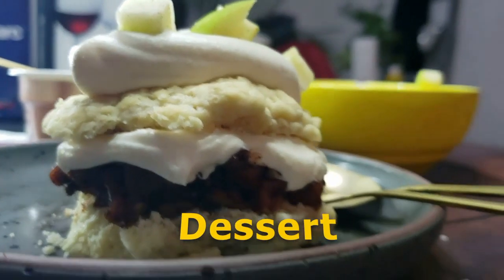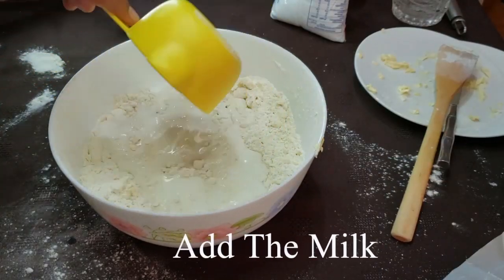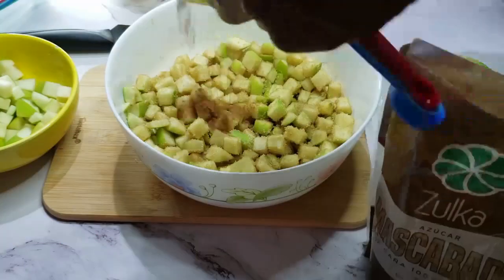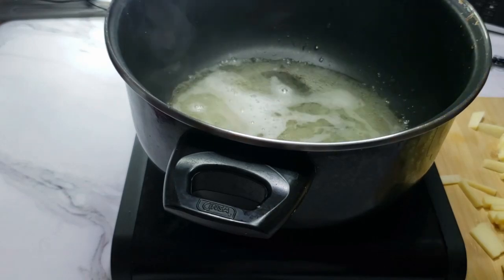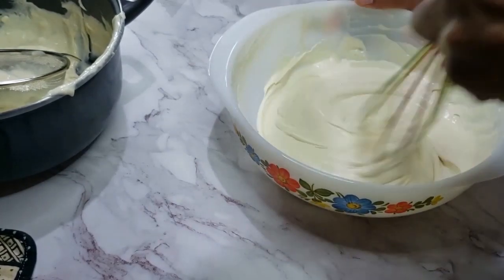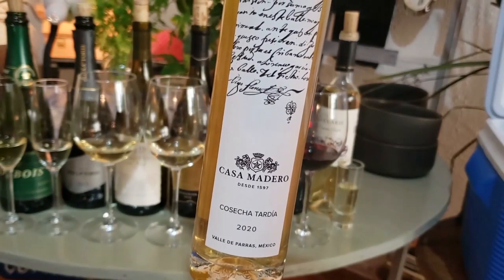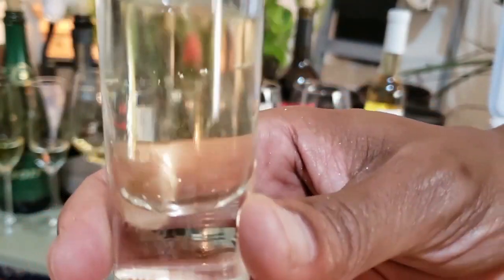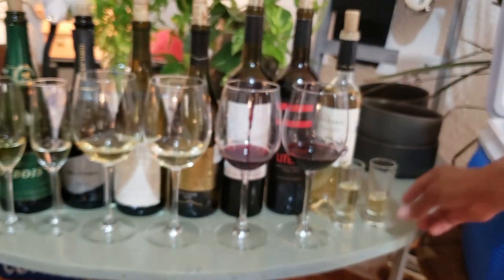Our dessert is not to be forgotten || best dessert recipe by winosity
final however now not least we have our dessert
the first thing of our dessert is
flour biscuits
we'll want about two and a half of cups of
ap flour 4 tablespoons of baking
the powder simply below a cup of butter three
tablespoons of sugar and one cup of milk
the first step is to mix all the dry
ingredients
then we are going to destroy the frozen butter into
it's k if it is a bit chunky however make
sure the chunks are evenly distributed
now add the milk to begin making a dough
the dough must seem to be like this get it
to about three-quarters of an inch thick
and reduce the biscuits to the dimension you
want
I'm the use of glass to make mine
put the biscuits in an oil pan and bake
them at four hundred for about 25 minutes
we'll serve the biscuits with two
toppings first we will make an apple
preserves
dice up your granny smith apples the
tartness will be high-quality in this dish
we'll combine most of the apples with some
rosemary sugar and chili flakes
reserve about one quarter of the apples
to have some sparkling apples to serve with
the dessert
let the apple combine simmer till all the
apples are smooth and flip into a chunky
sauce
These preserves can be served warm room
temp or chilled however i am going to serve
it hot
the different topping for the biscuits is a
parmesan cream or mousse
heat the canola oil in your pan
then add the sugar and the white wine
let that prepare dinner on medium warmth till the
wine is nearly definitely evaporated you
just desire the wine taste add heavy
cream and the grated cheese to the pot
and stir it till the cheese completely
melts add simply a bit of salt too
at the quit add some rosemary and let it
steep in there for simply a few minutes
strain the mousse to be certain there are
no clumps
put this in the fridge to cool all the
way down then you can whip it till it's
stiff it might not be as fluffy as whipped
cream it will be richer and thicker
now we can put the entirety collectively you
can serve the biscuits a bit heat with
the heat preserves chilled cream and a
few clean dices of granny smith for good
measure
maybe these are aspects you have had
before however have you ever had them
together my pal is known as this a first
class dessert
we have two candy wines to go with this
dessert zuccardi toronto's tardio 2017
and casa madero caseta tardia 2020
these are each cardio or late harvest
wines which potential the grapes have been picked
after frozen
but solely the water freezes the sugar and
the grape flesh would not freeze so it's
easier to get an extra targeted and
sweeter juice
tarantes is one of my favored grapes
most of the ones you may locate are from
argentina specially mendoza
that's the place this one is from it makes a
very floral wine which i love
this candy model is fruity with a hint
of honey and chamomile
on the different hand, we have the casa
Madeira which is more often than not Simeon this is
the identical grip it truly is used to make
sautern any other candy wine
so this grape is notable as a dessert wine
this wine is from koahuila country along
the border with texas it has tropical
fruit flavors like ardour fruit and
pineapple however you may additionally get a bit of
honey
My Other Best videos

Homemade Pickles Family Meal Recipes ||  Sparkling Wine Food Pairing Winosity

Apple and raisin sauce || pairing roasted venison oil that will serve with an apple salad

Watercress Soup Classic Dish Recipe || How to Make Watercress Soup

Mint Ice this dessert will push all your flavor by Winosity The Wine Party Channel

Short Ribs With Handmade Egg Noodles With Winosity The Wine Party Channel

The original recipe calls for lump fish by Winosity The Wine Party Channel